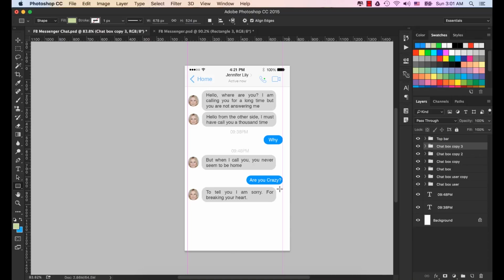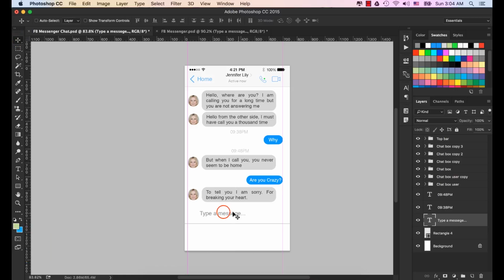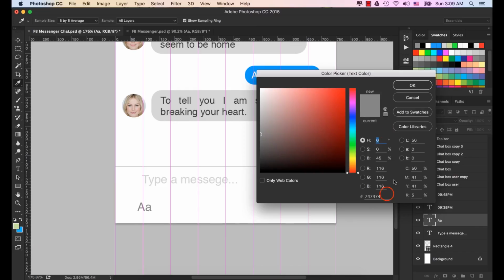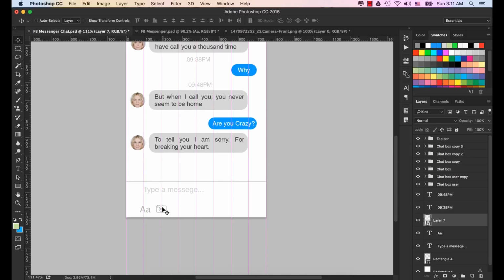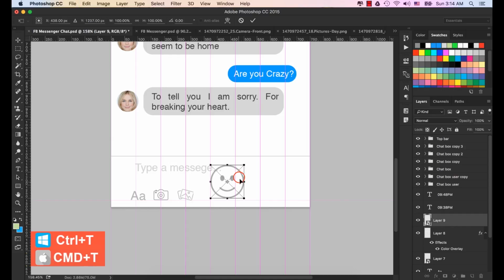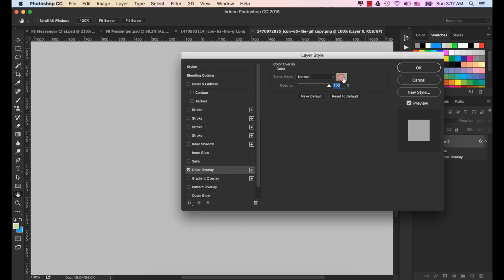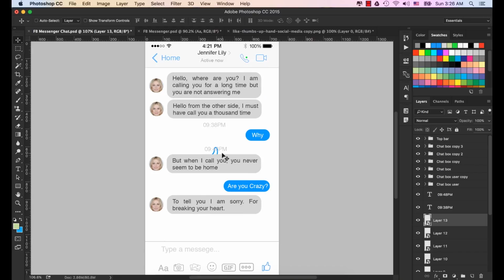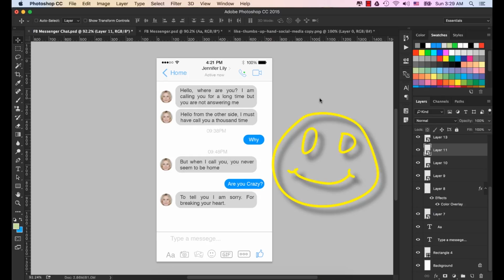How to Design Facebook Messenger App UI/UX for iOS: Part 3 | Photoshop Tutorials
Design Facebook Messenger App for iOS in The Complete Mobile UI/UX Design: Learn 7 Tools From Scratch and Design 15 Top Chart Apps From Scratch.